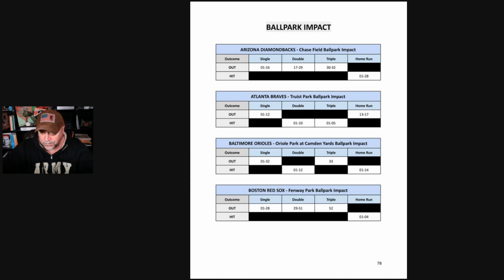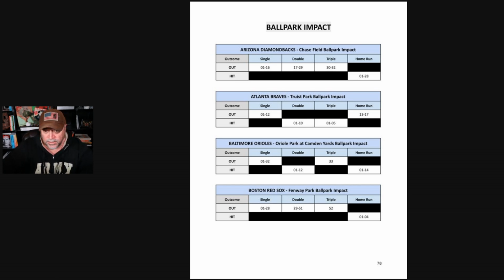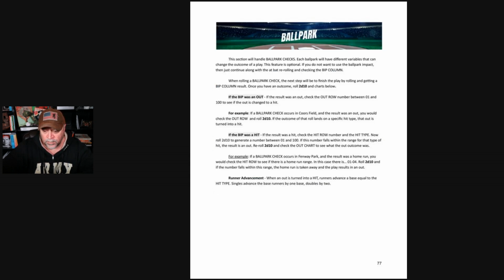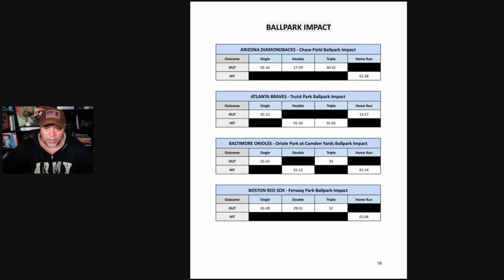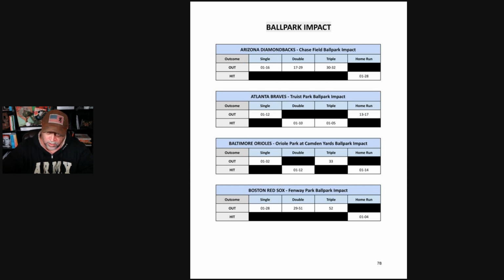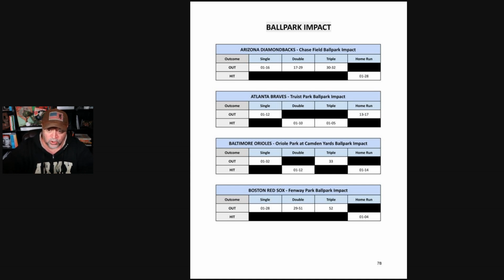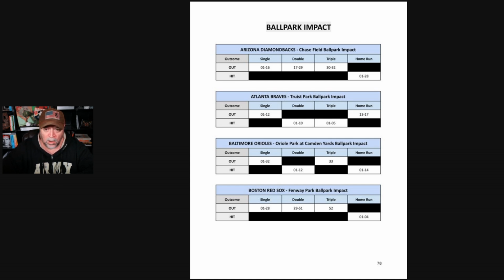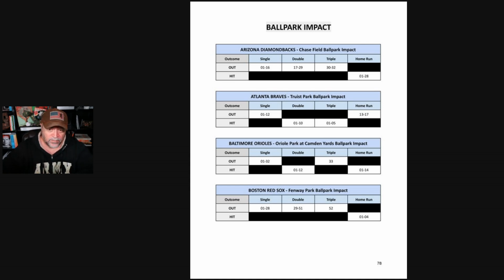Ball Park Impact ("PARK" Rolls) - In HIGH LEVERAGE BASEBALL